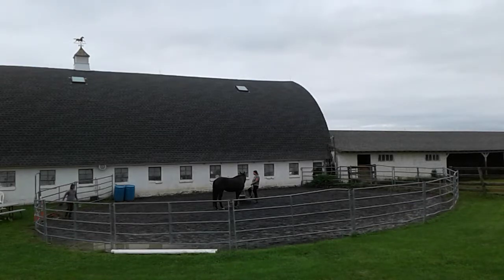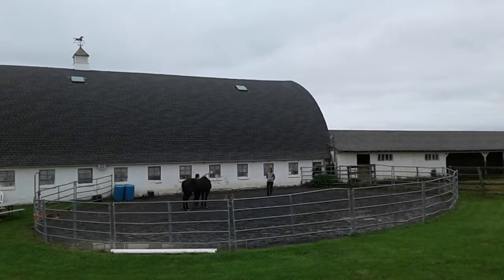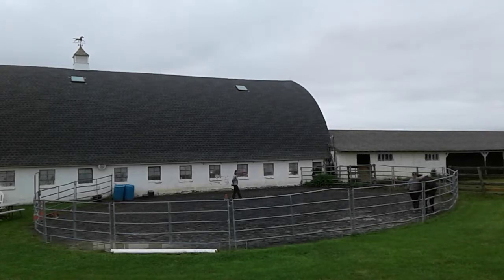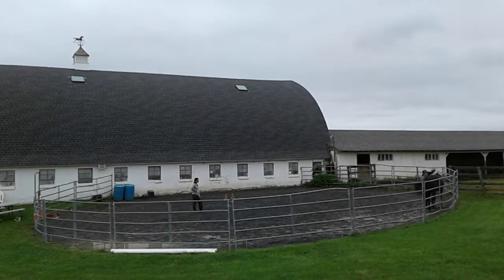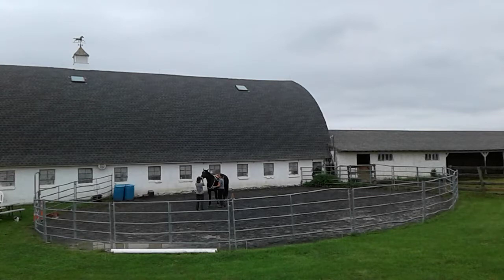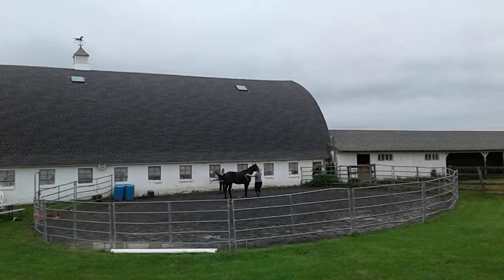Chase and Shayna: 9-12-18